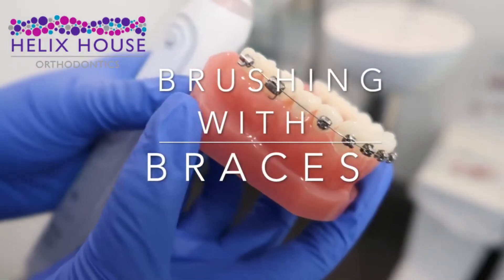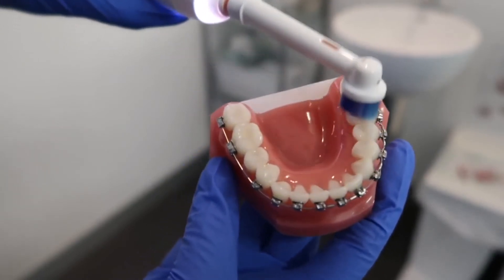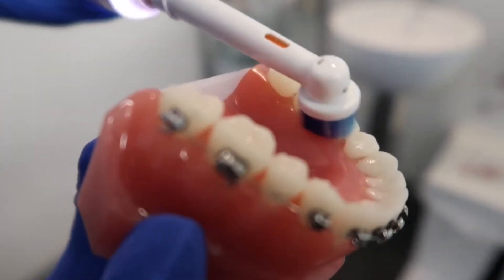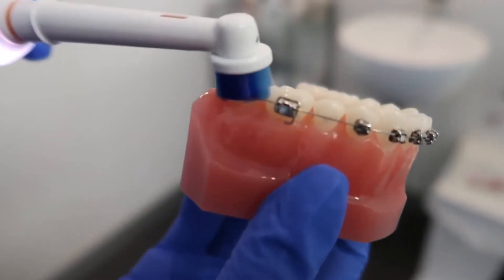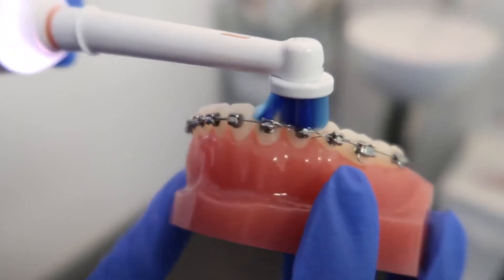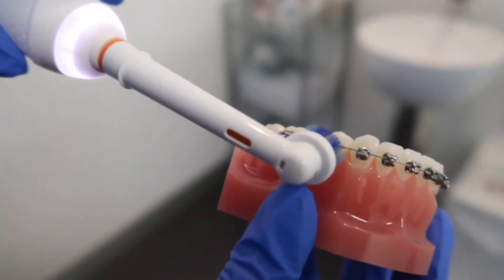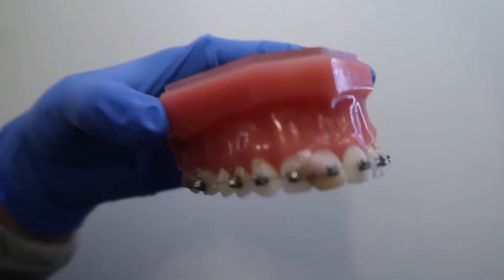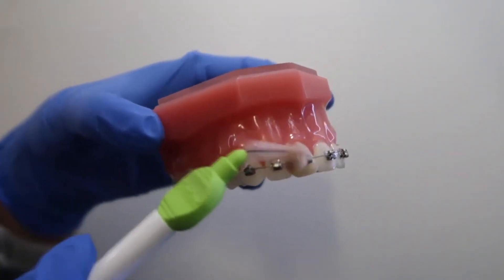How To Keep Your Braces Clean (Brushing Tutorial)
This is a video to show how you can keep your braces as clean as possible.